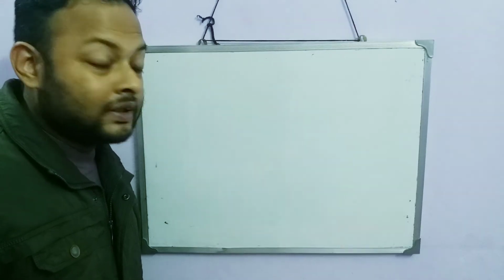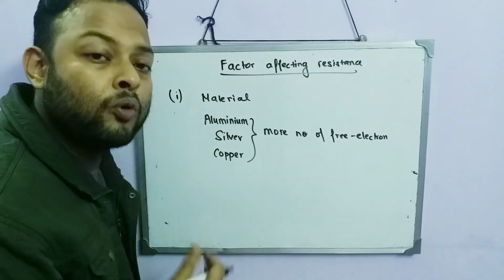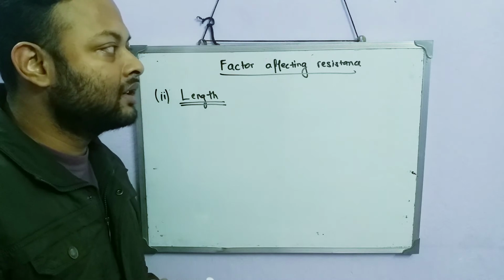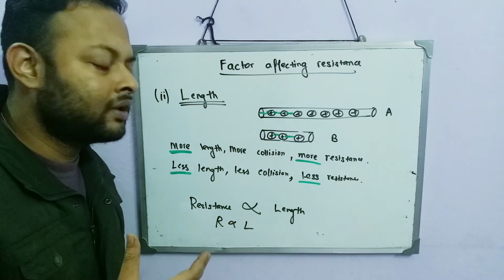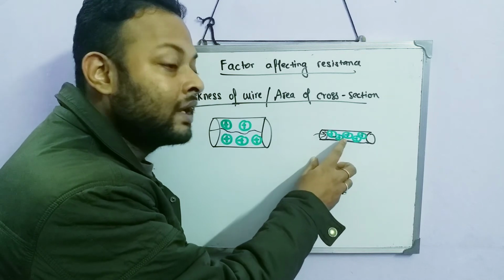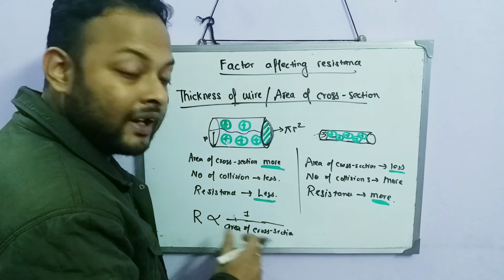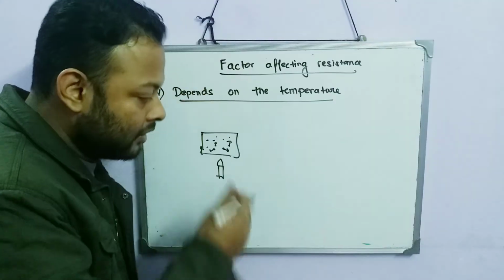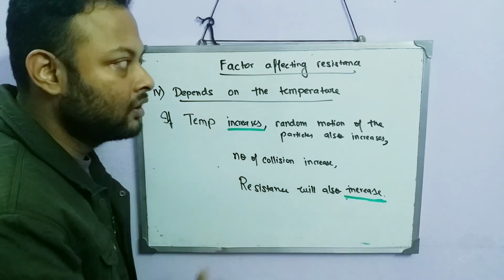CLASS 10- Current electricity part 7